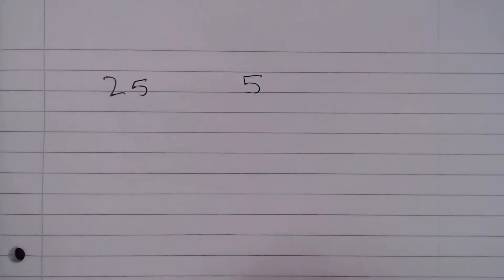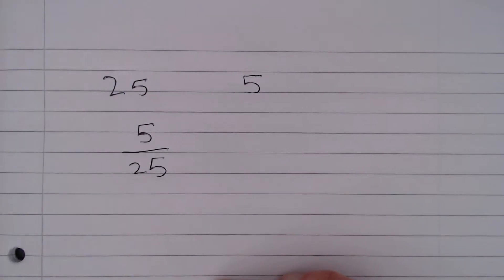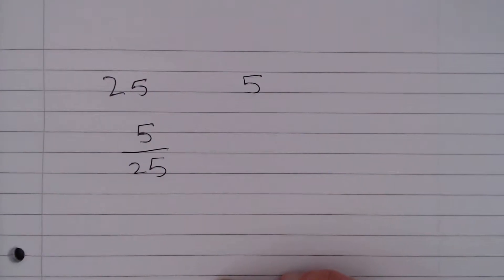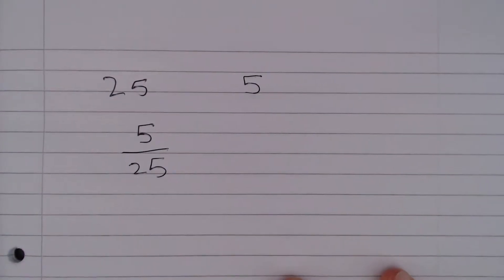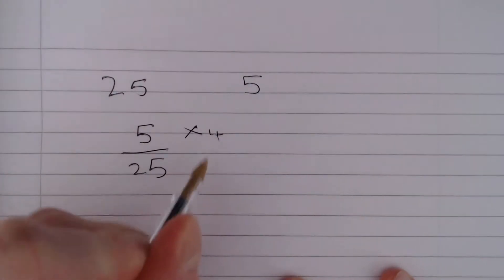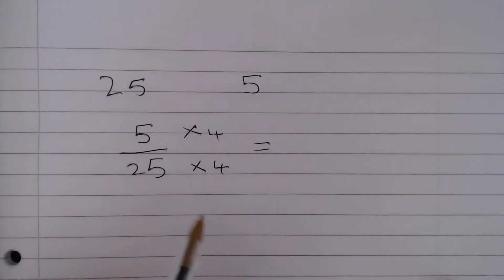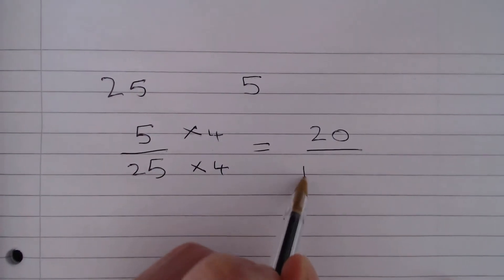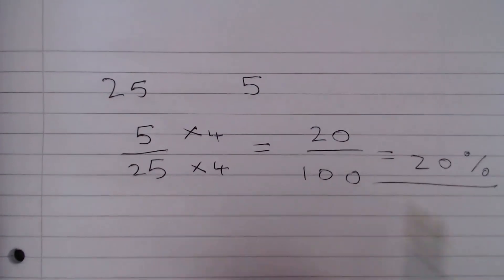Numeracy skills test practice questions Test 1 – Q3 QTS Maths Tutor